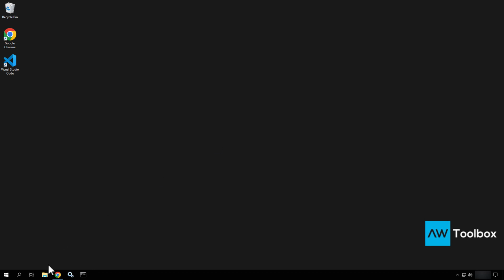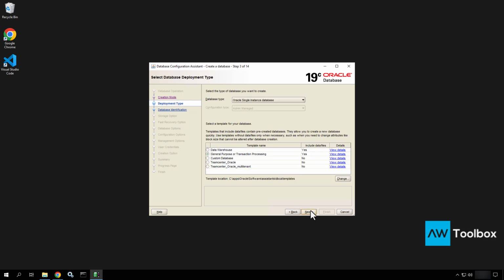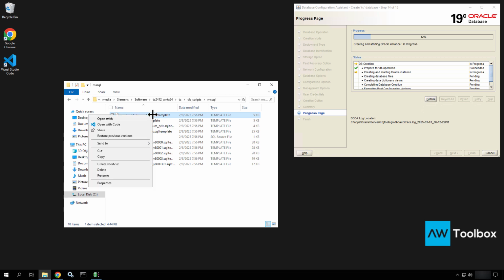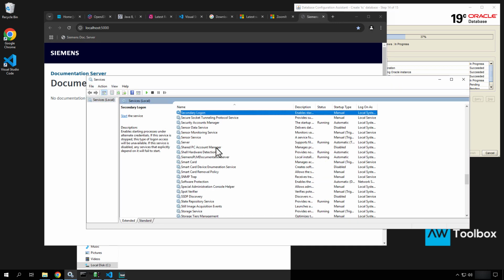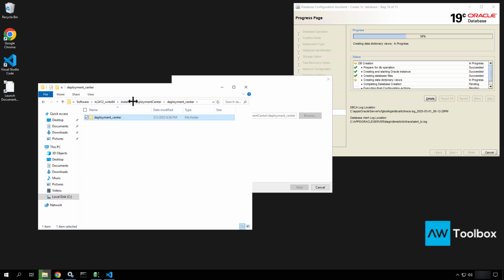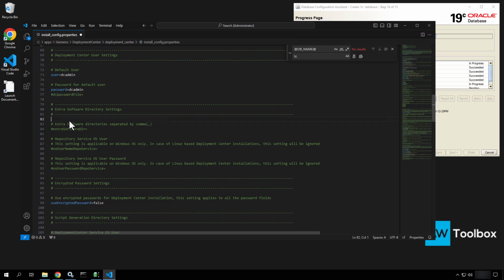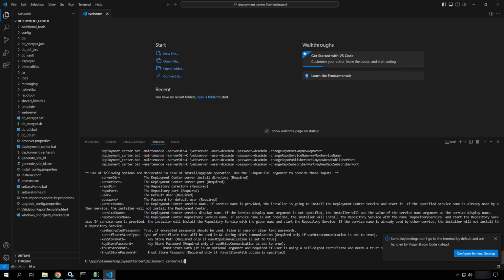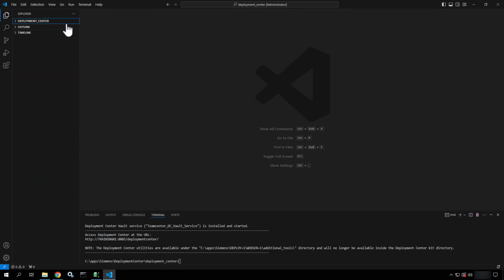Teamcenter 2412: Install Remaining Prerequisites + Deployment Center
In the video, our instructor provides a real world installation of the Oracle Database and Listener, a walkthrough on how the task varies for MS SQL Server installations, an installation of the Siemens Help Server + 2412 Documentation, and the installation of the Deployment Center software. The goal is to provide a real world, overlapping tasks, demonstration of the installation steps.